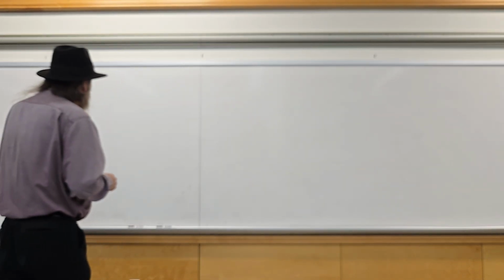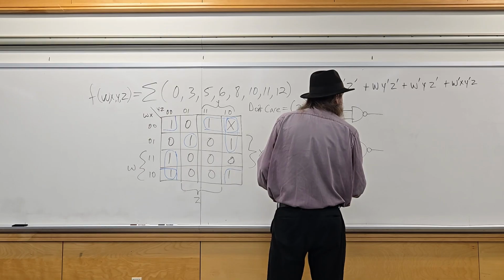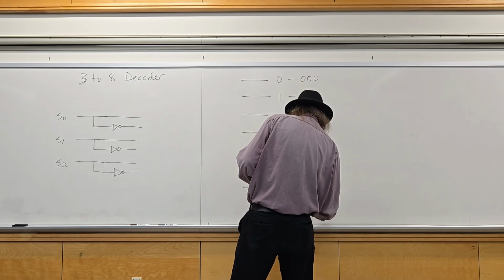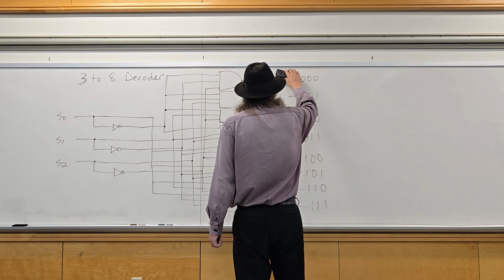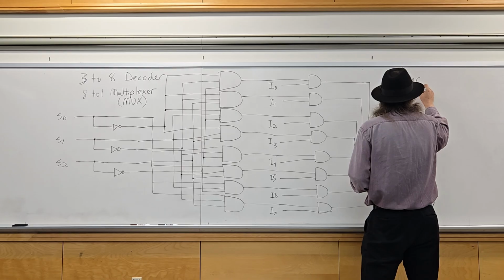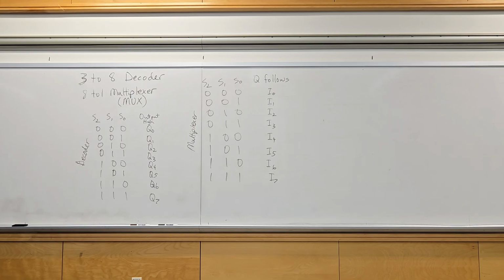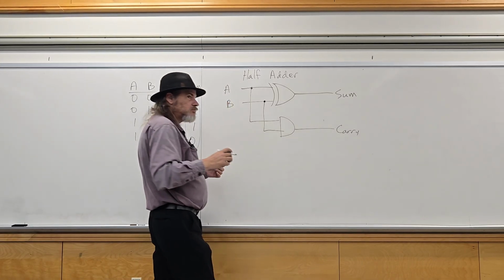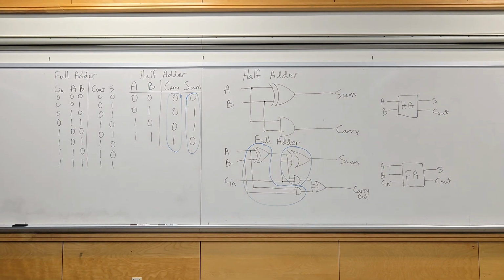Digital Logic Lecture 4-9-2026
In this lecture, we discuss NAND implementations of functions, multiplexers, decoders and adders.